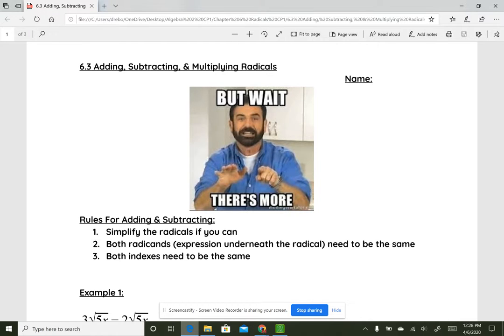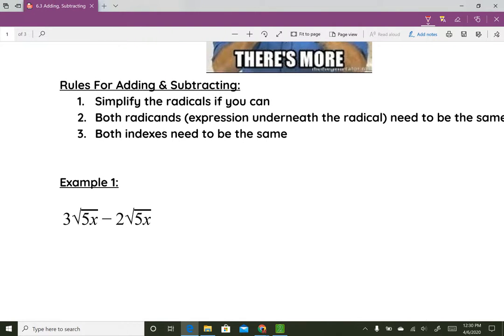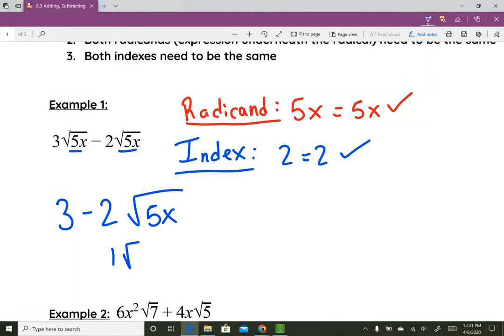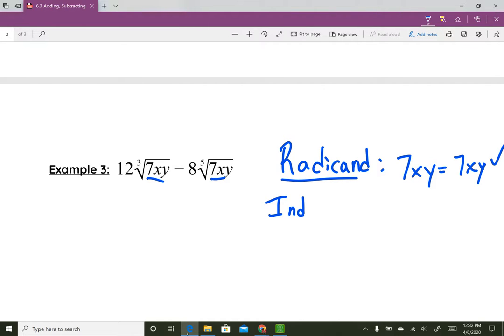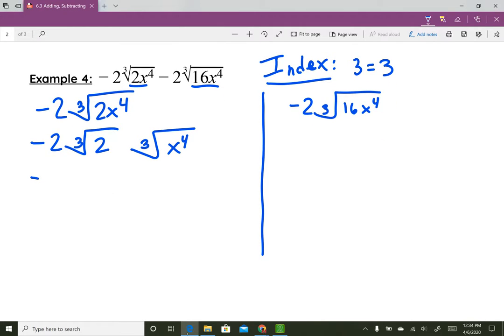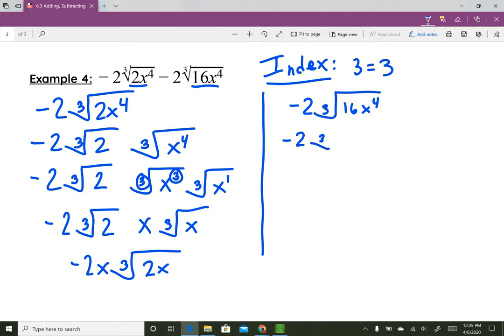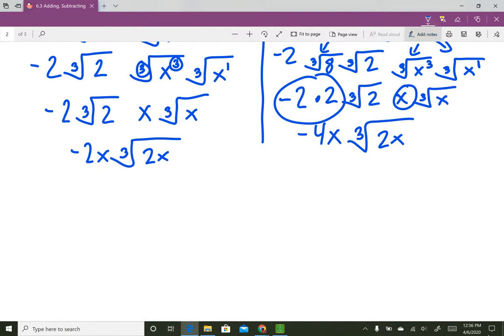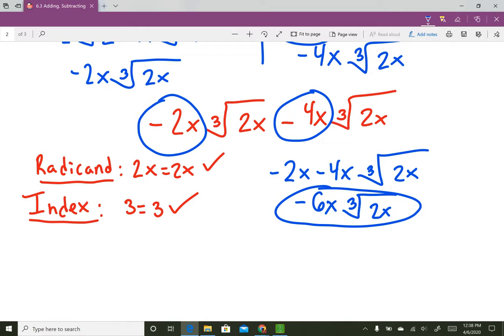6.3 Adding & Subtracting Radicals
6.3 adding & subtracting radicals examples